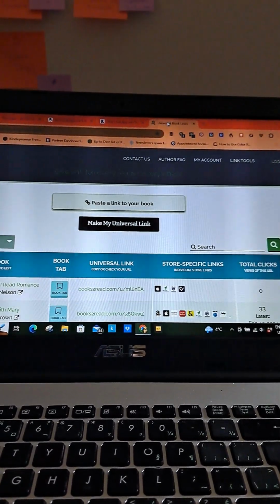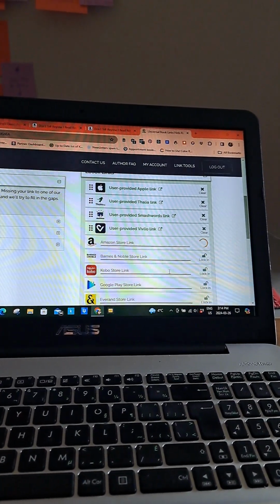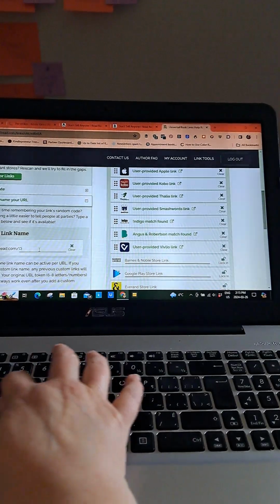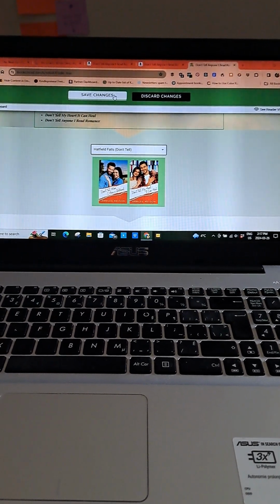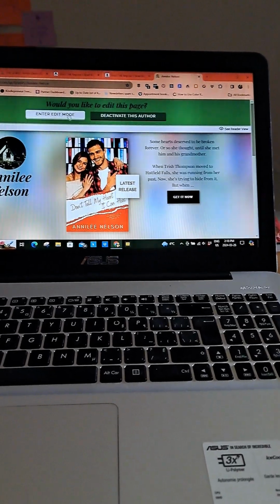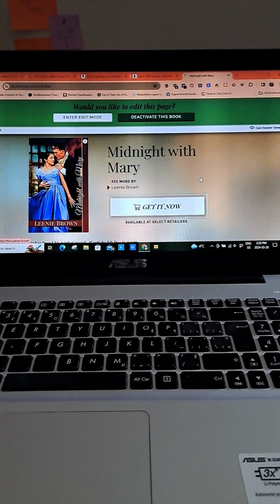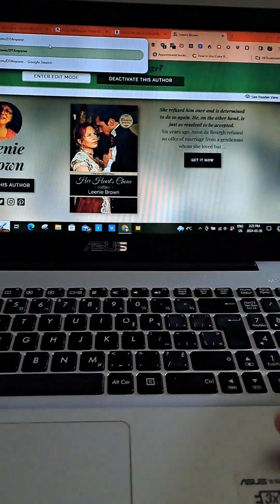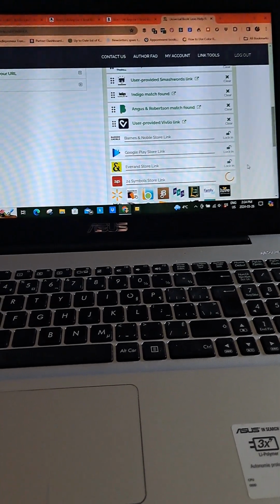BTS: Universal book links, book tabs, and author pages via Books2Read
One task that must be done when getting a book ready for launch day is the creation of a universal link to share. These can be made via several services, but in this video, I'm showing how it is done on Books2Read.